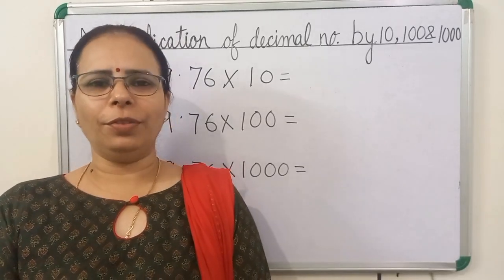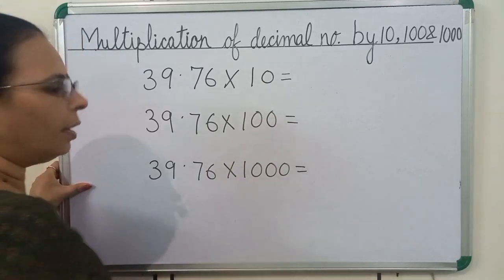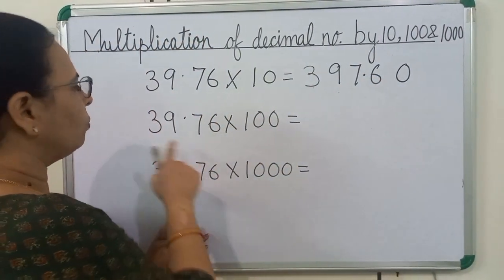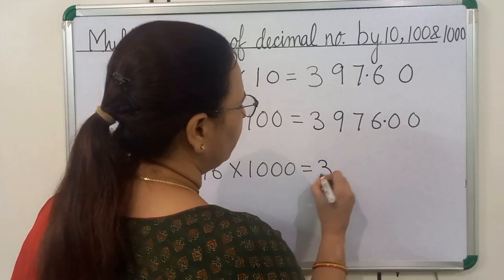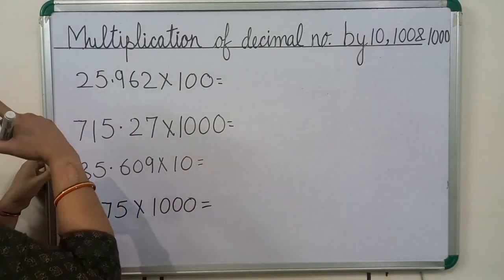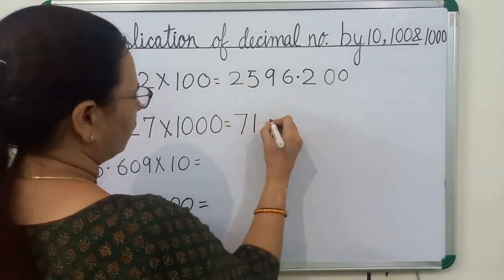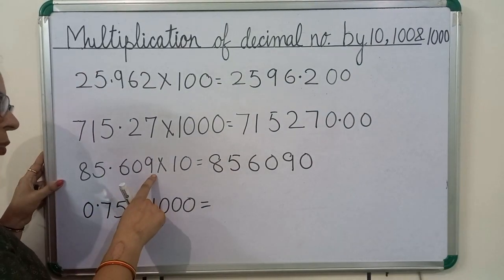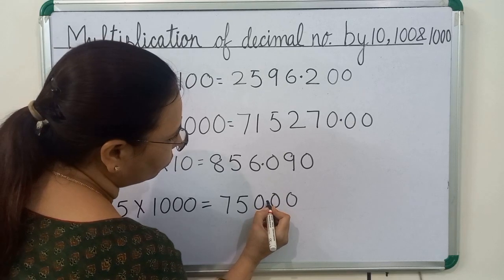Multiplication of decimal numbers by 10,100 and 1000 || Planet Maths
Hello kids,
This video will help you understand how decimal numbers are multiplied by 10,100 and 1000.